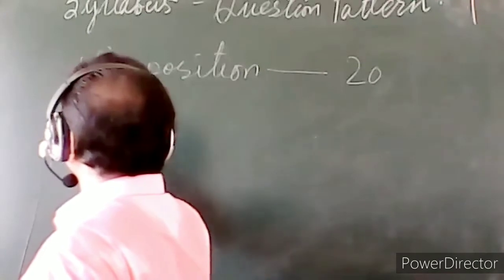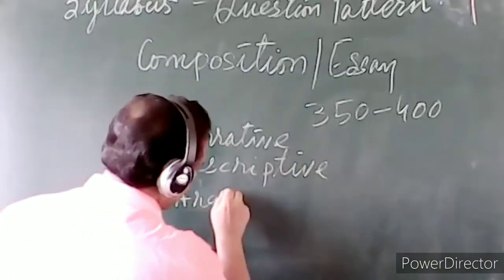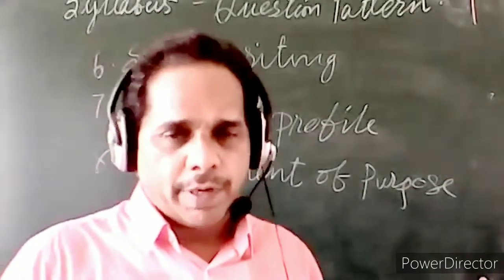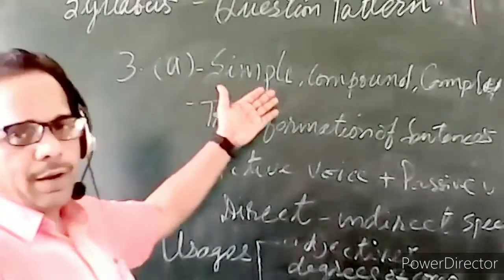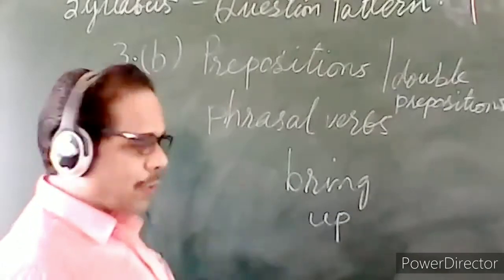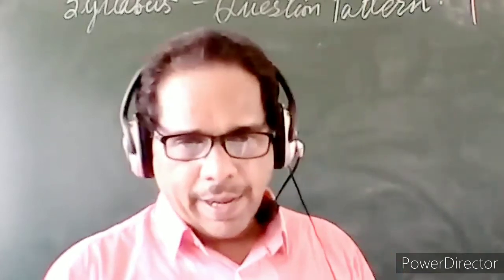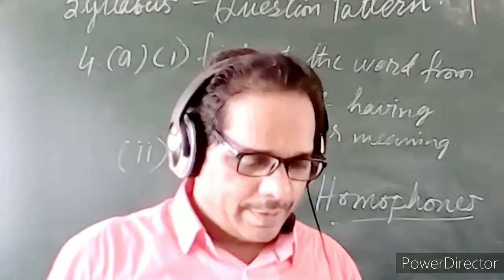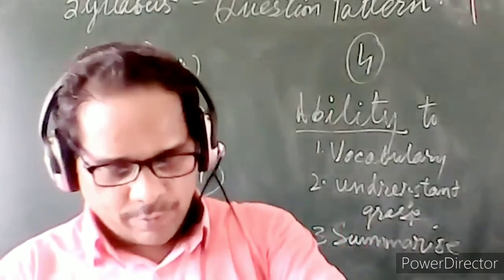Class XI Eng. Language Syllabus and Question Pattern (v. no. 3)